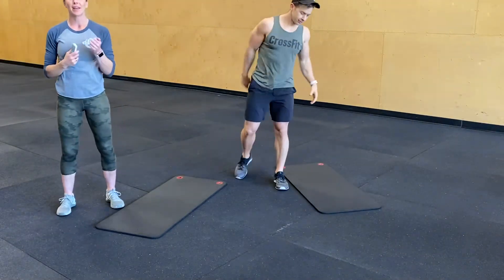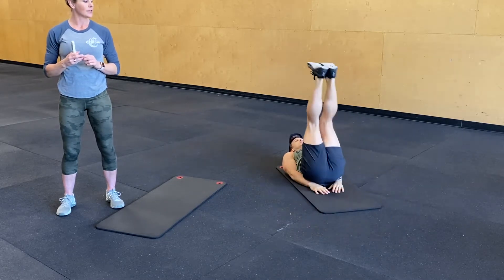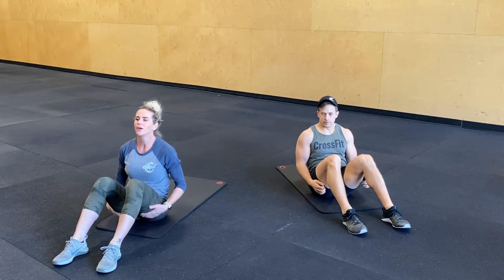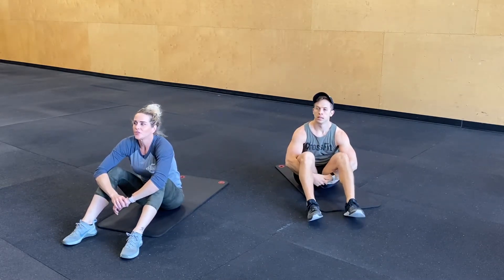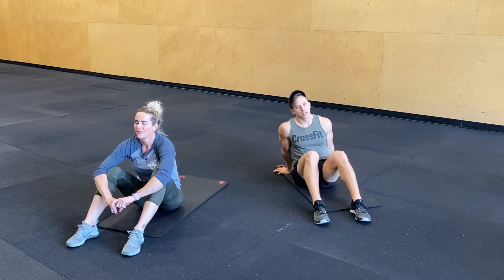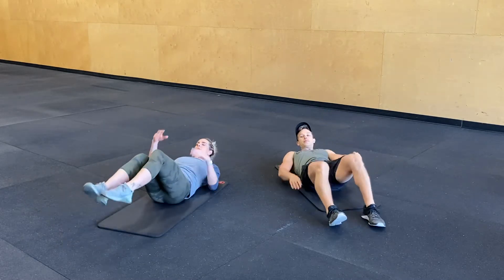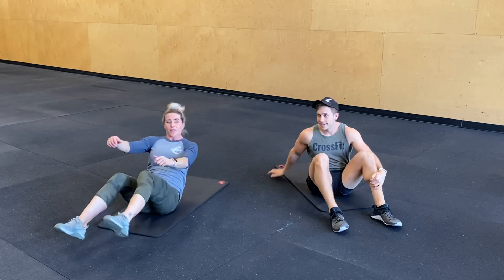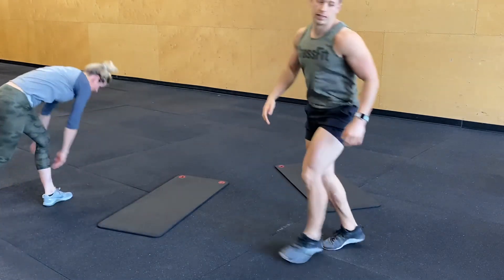4.27.20 Ab Smash Blast - CrossFit Chateau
4.27.20 Ab Smash Blast - CrossFit Chateau
8:30 Min Ab Workout
2 - 4 Min AMRAPs w/ 30 Sec Rest in Between
A]
4 Min AMRAP of...
10 Sit Ups
20 Bicycle Crunch
10 Superman’s
20 Flutter Kicks
~30 Sec Rest~
B]
4 Min AMRAP of...
10 Leg Drops
20 Squirmies
20 Scissor Kicks
10 Crunch + Twist